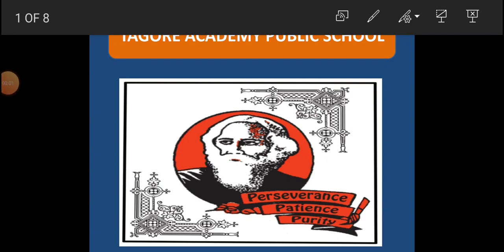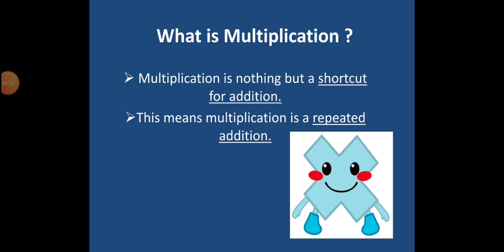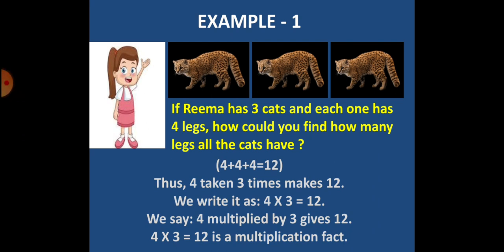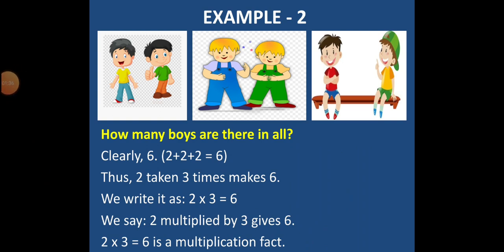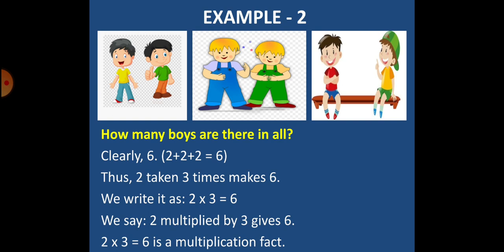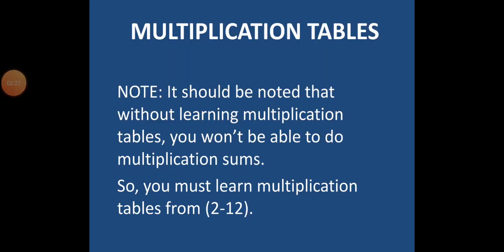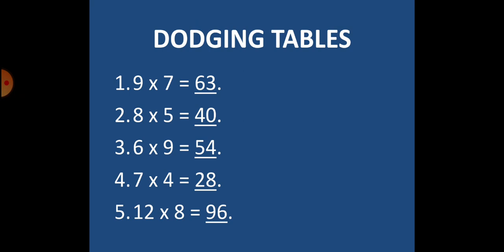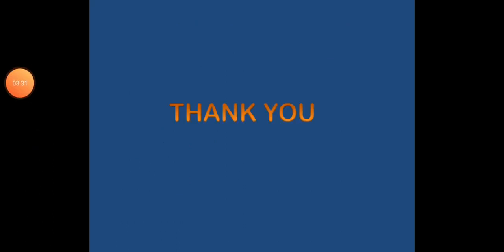Class III Maths Ch 7 Video 1